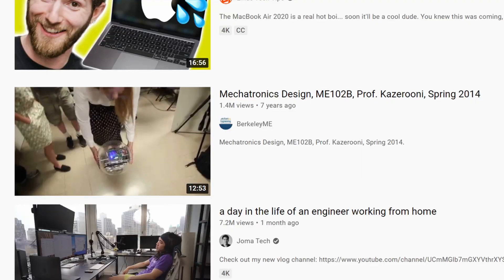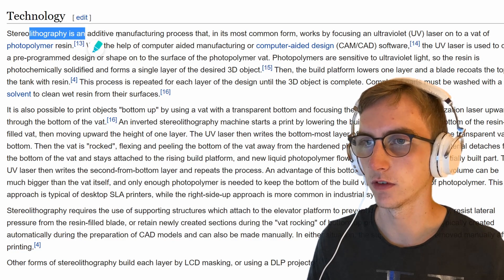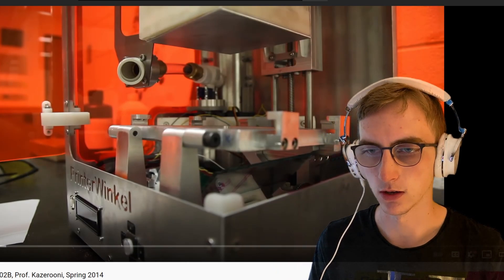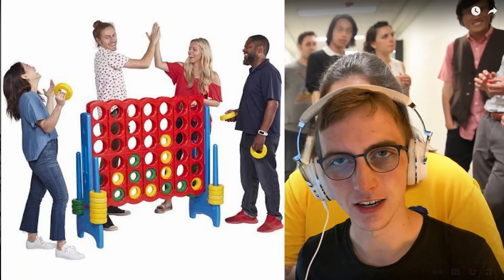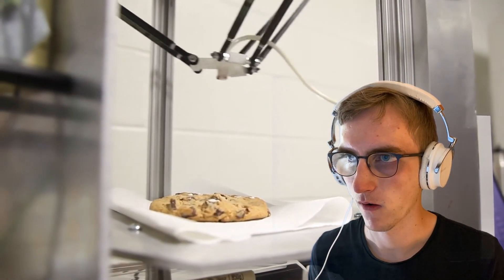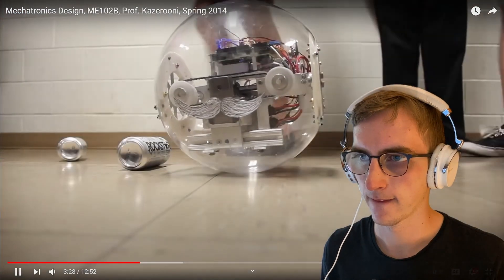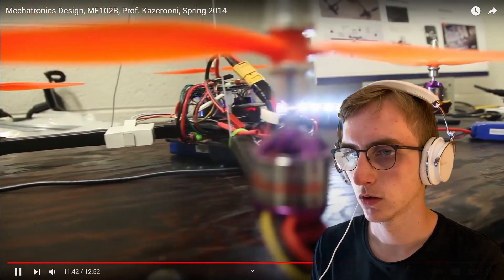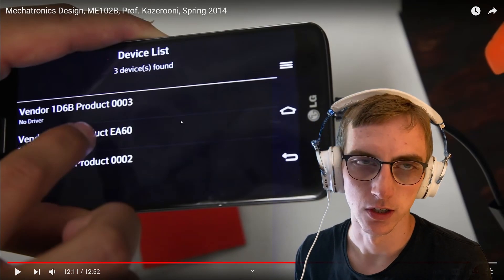Mechatronics Capstone Project Ideas!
Today I'm reviewing this video from UC Berkley and their mechatronics course. A lot of these projects are super cool and there are lots of good ideas that you can borrow to make your own projects.

Numbers: 3507